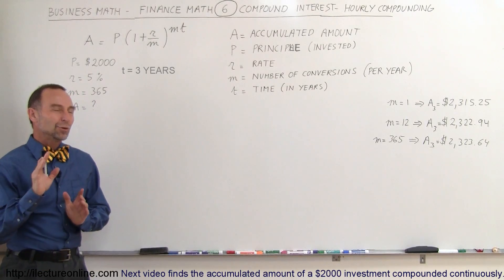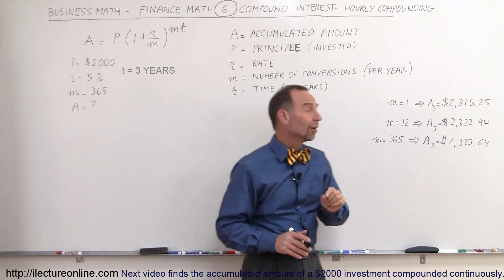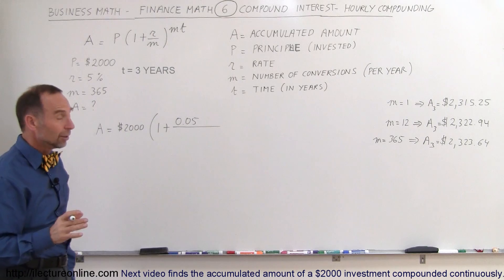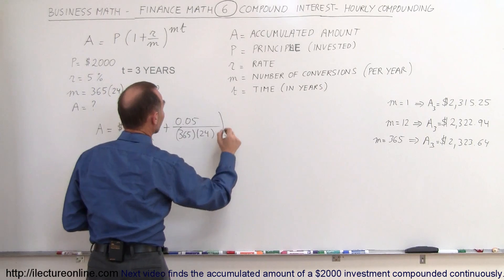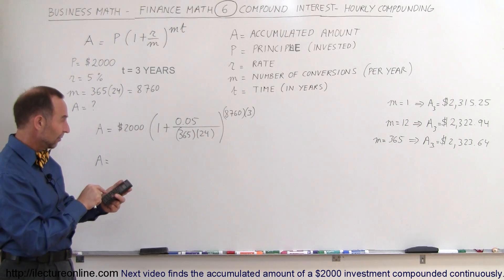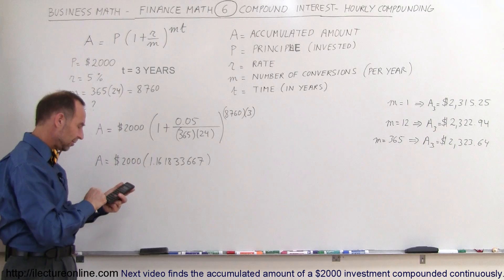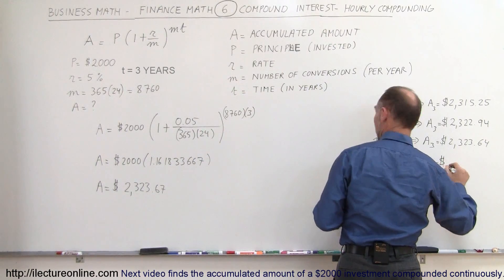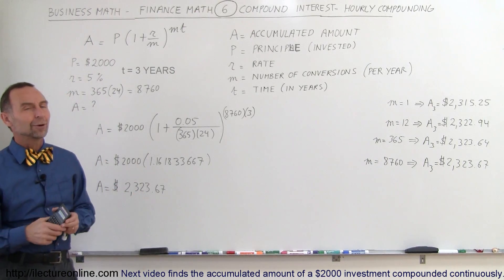Business Math - Finance Math (6 of 30) Compound Interest - Hourly Compounding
In this video I will find the accumulated amount of a $2000 investment compounded hourly.